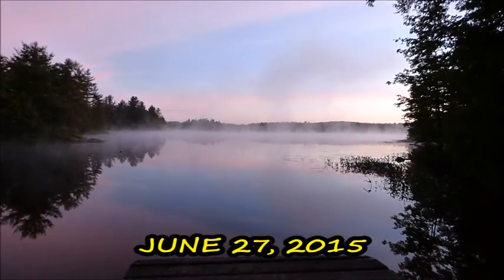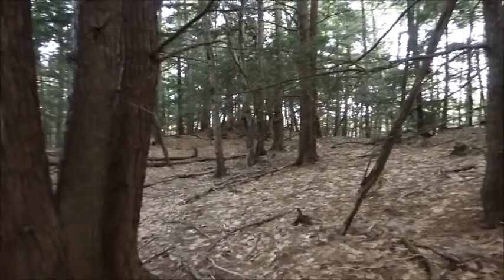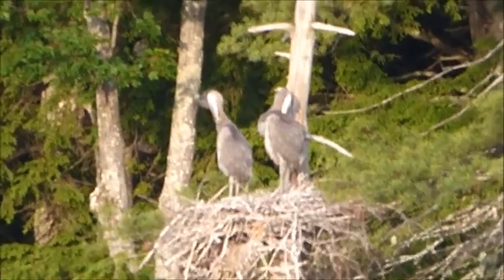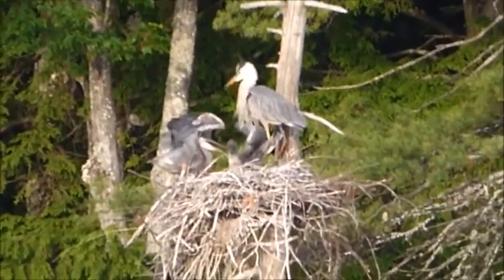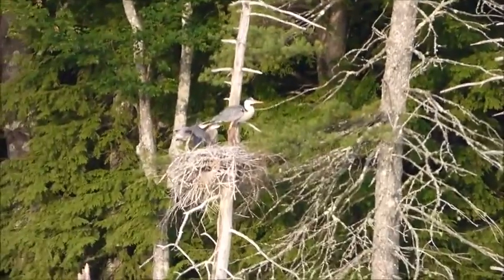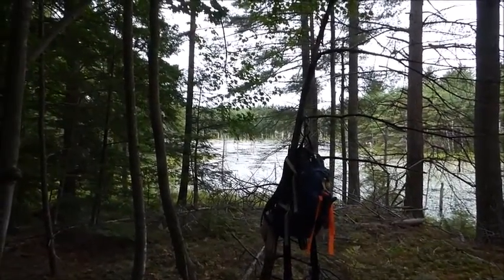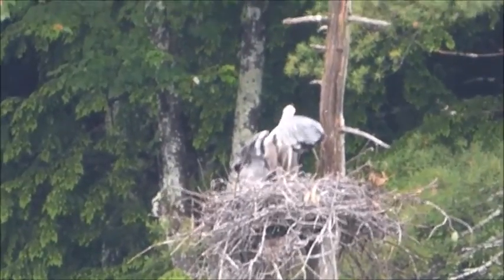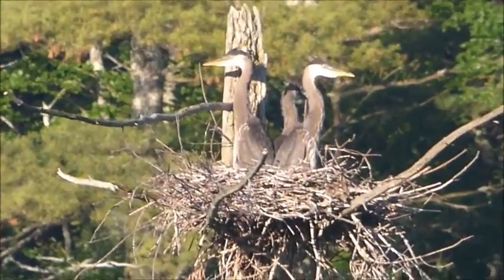Baby Herons At Kimball Pond (Grown Up) 6/27/15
~ The Great Blue Heron and her chicks can be seen at the second pond on the East Side Trail ~
~ Kimball Ponds Conservation Area in Dunbarton, NH ~